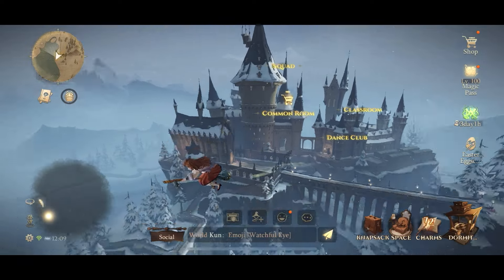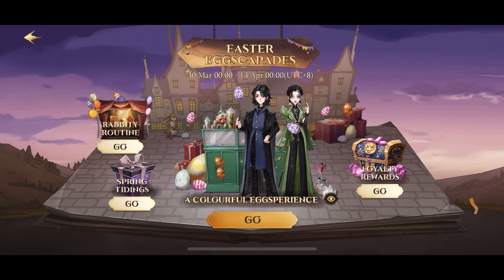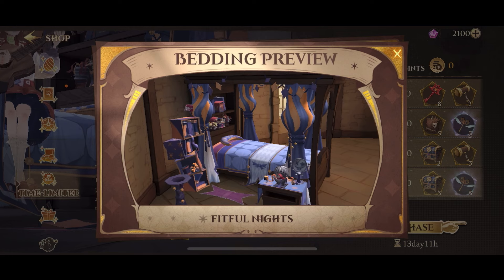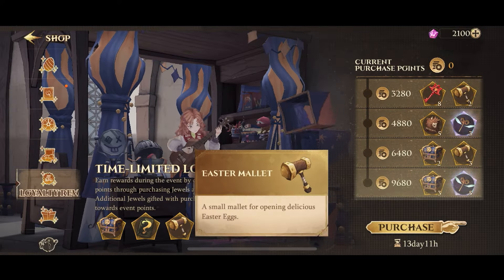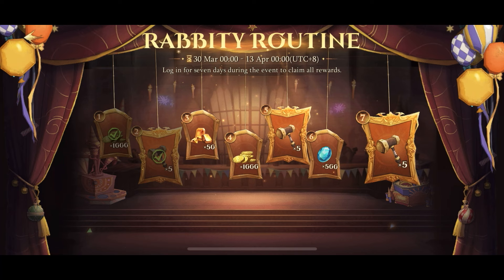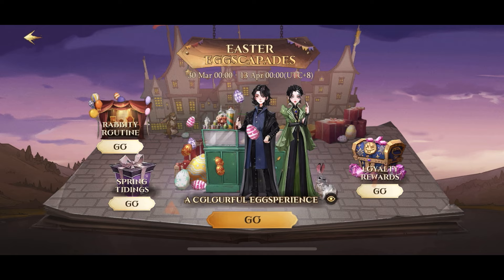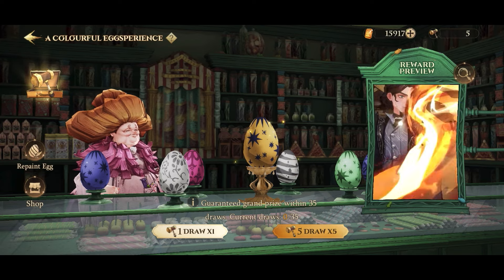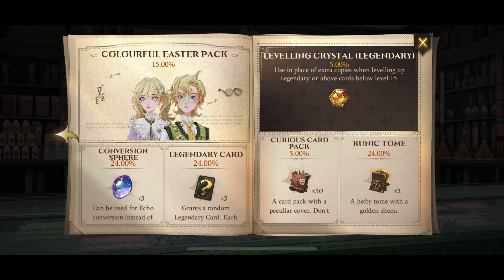Harry Potter Magic Awakened: Easter Update 🐇🌷 New Outfits, Easter Eggscapades, Fitful Nights, etc. 🎨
🌟 Welcome to the magical world of Harry Potter Magic Awakened! Dive into the latest Easter update and uncover a world of enchantment! With Easter Eggscapades, prepare to be bewitched by an array of exciting features:

🐇 Time-limited Snape and McGonagall Outfits: Unlock exclusive outfits for Snape and McGonagall for a limited time only! Dress to impress and immerse yourself in the wizarding world.

🌷 Egg Design: Get into the festive spirit by designing your own egg with intricate patterns that scream your personality!

💫 Fitful Nights Bedding Set: Earn loyalty rewards with our brand-new bedding set collection! Enhance your dormitory with cozy and stylish additions.

🌸 Spring Tidings: Embrace the freshness of spring with special bundle offers!

And much more awaits in this enchanting update! Join us as we celebrate the magic of Easter in Harry Potter Magic Awakened.